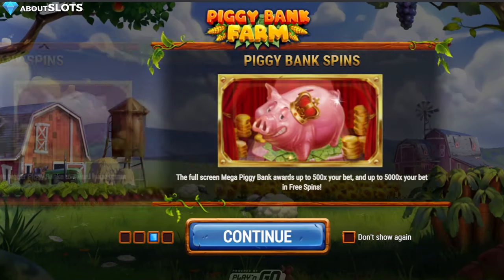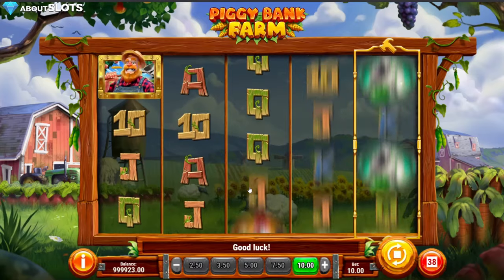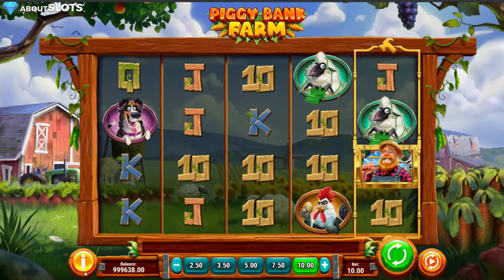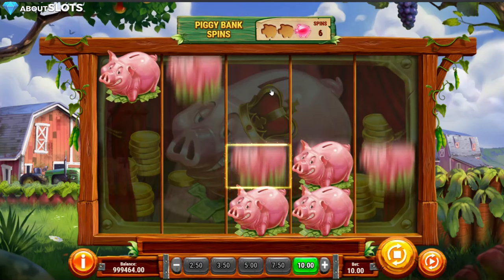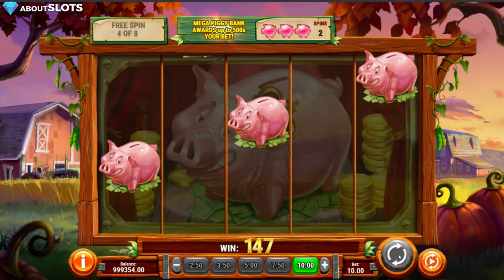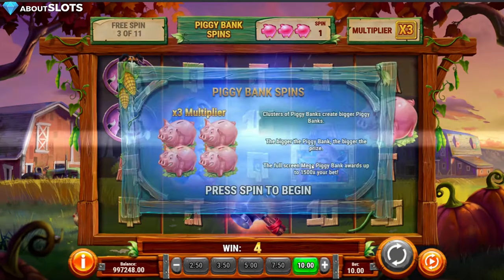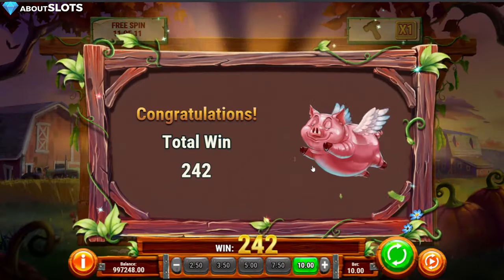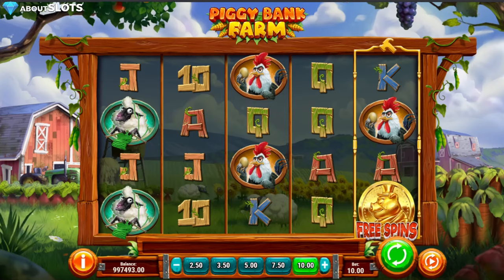Piggy Bank Farm by Play'N GO! Exclusive Video Review by Aboutslots.com for Casinodaddy!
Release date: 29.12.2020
Maximum win: 5.000x
Volatility: 4,5 out of 5

Get pigs or go broke tryin'! Piggy Bank Farm is here to give you hammers to smash the stuffed Piggy Banks for big profit (potentially).

This is not the best release from Play'N GO in 2020, but it is definitely a fast-phased and fun game to play. You need to land Hammers to trigger the re-spin Piggy Bank feature, and with multipliers you might get lucky enough to find a minor fortune of up to 5.000x times your bet!

The base game is rather irrelevant in this game, sadly, kind of similar to Fat Rabbit (also in graphical / musical theme), but it is easy to trigger the Piggy Bank feature - and the bonus game is not too hard to trigger either.

1. Don't think of gambling as a way to make money.
Gambling should be seen as a form of entertainment and even if you can win in the short run, the house always has an edge in the long run.

2. Only gamble with money you can afford to lose.

3. Set a money limit in advance.
It's easy to get carried away when playing, which is why you should set a limit in advance. This is easily done in your profile on most casinos.

4. NEVER chase losses.
Chasing losses can be devastating. Machines / casino games have no memory, so being unlucky for a certain amount of games won't make you more likely to win further on. If you hit your limits, you should always quit.

5. Take frequent breaks.
Breaks are crucial to not lose your perspective when playing.

18+ ( you won’t be able to sign up if not) T&C's Apply, New Customers Only, Gamble Responsibly, begambleaware.org

©️ 2020 Copyright - CasinoDaddy. Copying our material without our permission may result in law suits.